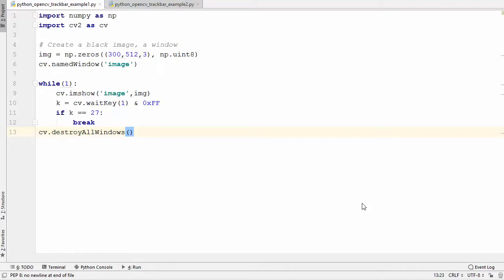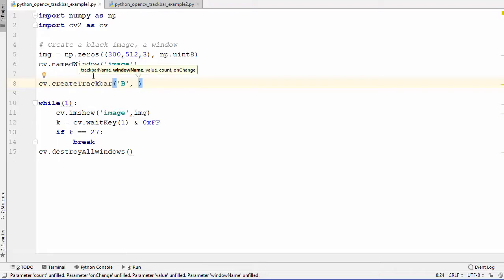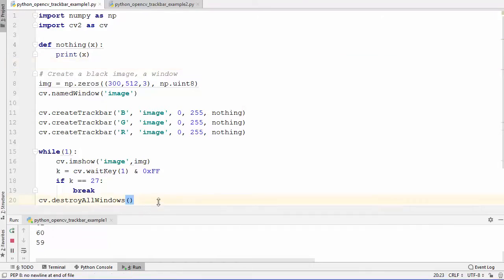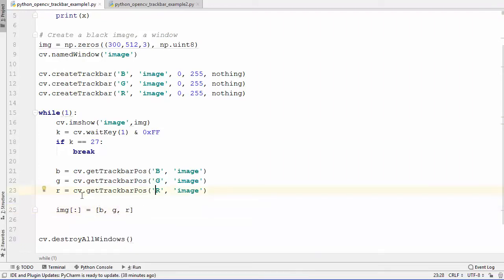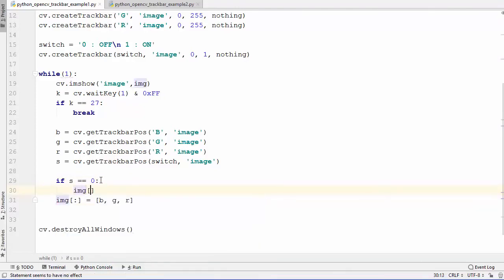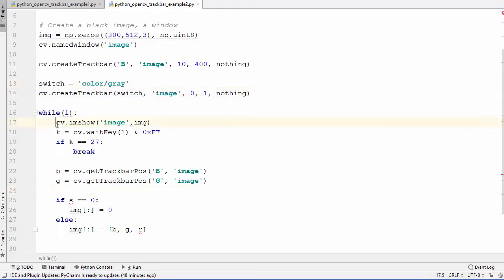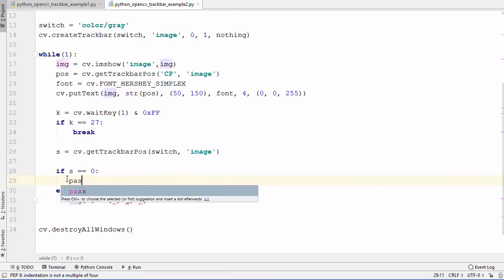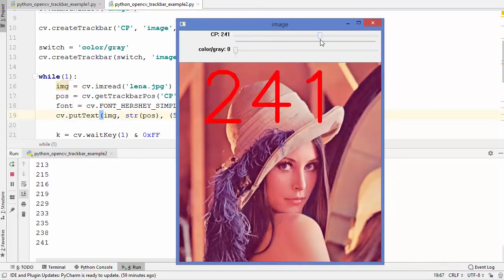12. How to Bind Trackbar To OpenCV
In this tutorial we'll see How to Bind Trackbar To OpenCV